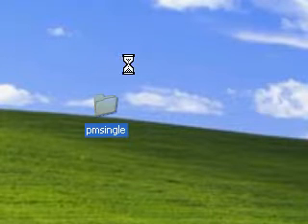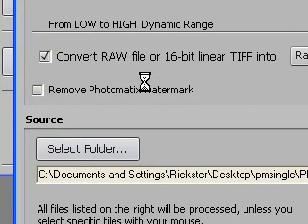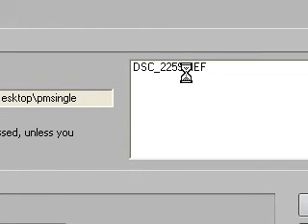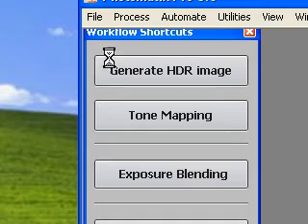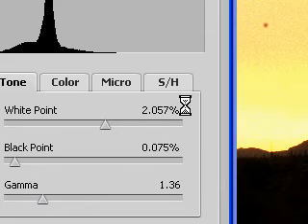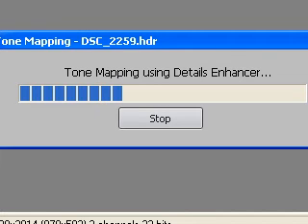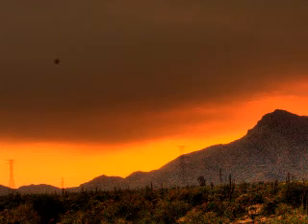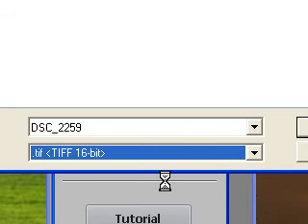Single Image HDR in Photomatix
Quick tutorial showing how to create an HDR image with a single RAW file. Much apologies for the poor audio! :)